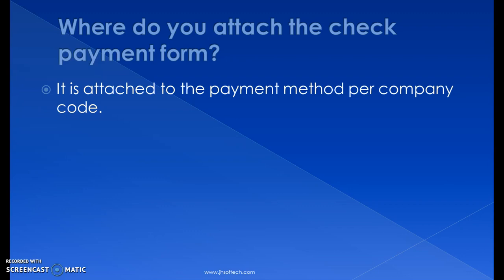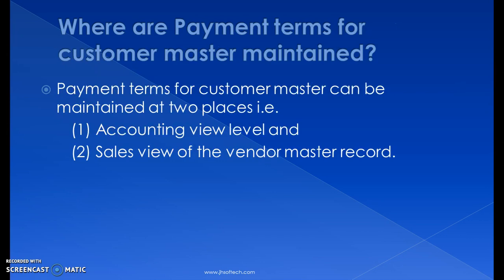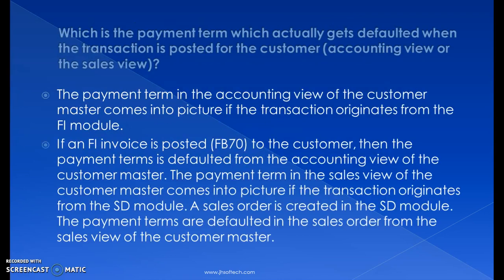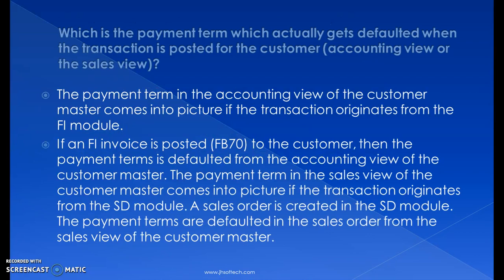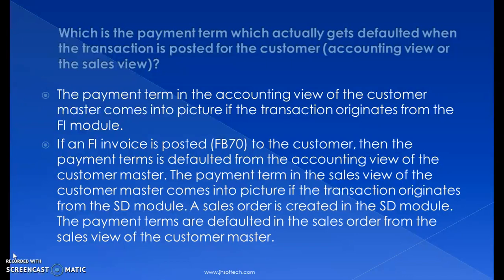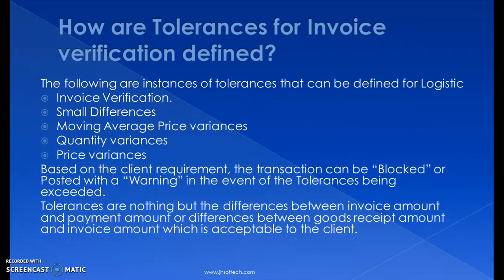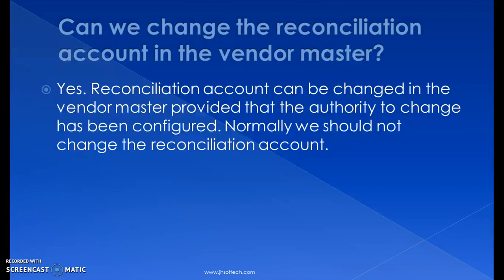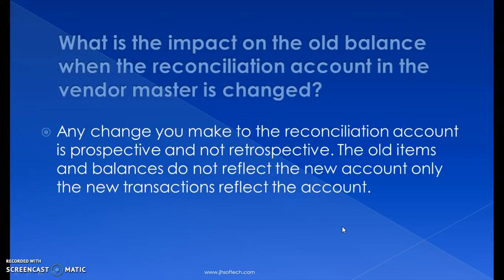SAP FICO Interview Questions Answered: Comprehensive Guide (Part 4)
"Welcome to Part 4 of our SAP FICO Interview Question Answers series! In this video, we dive deeper into the world of SAP FICO and provide you with expert insights and detailed explanations to help you ace your next interview.

"Looking to crack your SAP FICO interview? Look no further! In Part 4 of our series, we tackle more challenging and frequently asked questions, equipping you with the knowledge and confidence you need to impress your potential employers.

"Join us in this informative video as we continue our exploration of SAP FICO interview questions. Part 4 brings you a handpicked selection of commonly asked queries, accompanied by comprehensive answers and practical examples to enhance your understanding of this powerful SAP module.

"Enhance your SAP FICO interview preparation with Part 4 of our exclusive series. We provide concise yet detailed responses to a wide range of interview questions, covering topics such as general ledger accounting, accounts payable, accounts receivable, and more. Don't miss out on this valuable resource!

"Dive into the intricacies of SAP FICO with our latest video installment. Part 4 offers an in-depth analysis of crucial interview questions, helping you develop a solid grasp of key concepts and ensuring you're well-prepared to tackle any challenge that comes your way.

"Ready to take your SAP FICO knowledge to the next level? Part 4 of our interview question answers series provides advanced insights and advanced-level questions to help you stand out from the competition. Don't miss out on this opportunity to boost your skills and excel in your upcoming interviews.

"In this highly anticipated video, we continue our journey through SAP FICO interview questions. Part 4 delves into more complex scenarios, offering step-by-step explanations and practical tips that will sharpen your problem-solving abilities and impress hiring managers.

"Are you aiming for success in your SAP FICO interview? Our comprehensive series continues with Part 4, where we address challenging questions related to financial accounting and controlling. Watch now to gain the confidence and knowledge necessary to conquer your interview with ease.

"Join us for another insightful session as we unravel SAP FICO interview questions in Part 4. Our expert explanations and real-world examples will equip you with the tools you need to showcase your expertise and secure that dream job.

"Mastering SAP FICO interviews requires thorough preparation, and Part 4 of our series is here to guide you every step of the way. Uncover the secrets to acing your interview as we unravel complex scenarios and provide you with comprehensive answers to ensure you're well-equipped for success.

Part 4 of Interview Preparation Question and Answers for SAP FICO